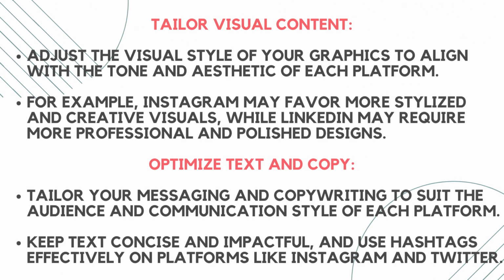Creating Graphics for Social Media - Design Masterclass: Unleashing Creativity with Canva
Canva is a web-based graphic design platform that allows users to create a wide range of visual content easily and quickly, even without prior design experience. It offers a variety of tools and templates for designing presentations, social media graphics, posters, flyers, invitations, business cards, and more.